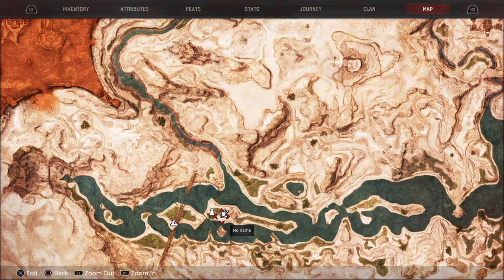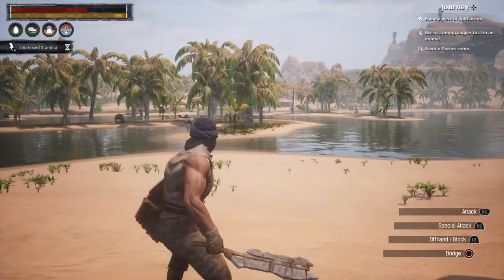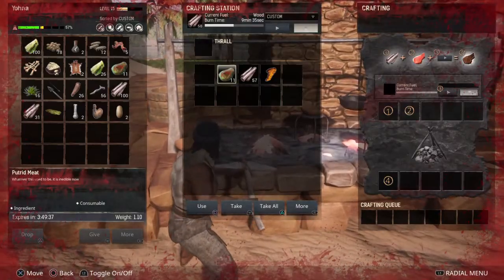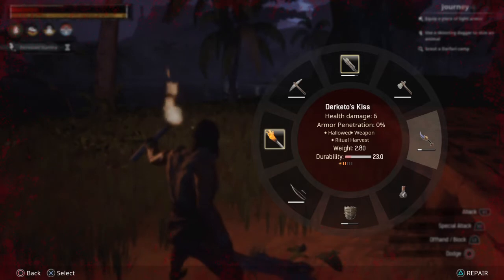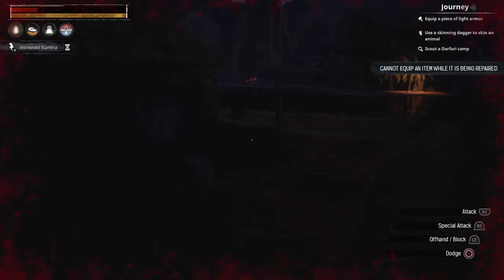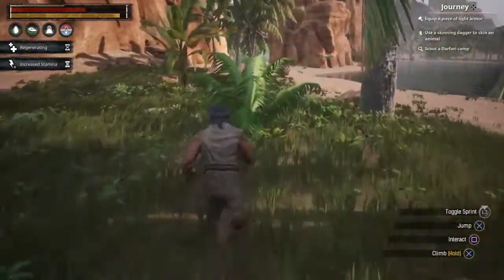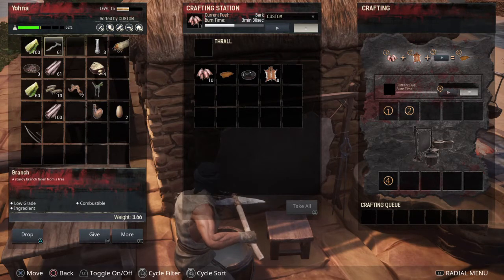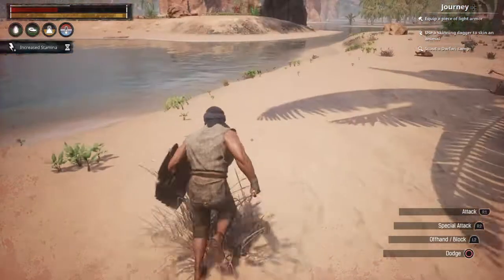Conan Exiles Day 2 Starter area grind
Able to log in now! Starting to collect components for Conan's Royal Armour (Pre-Order bonus DLC)